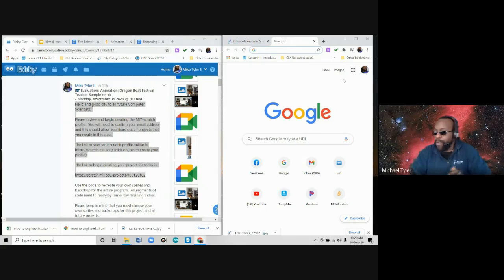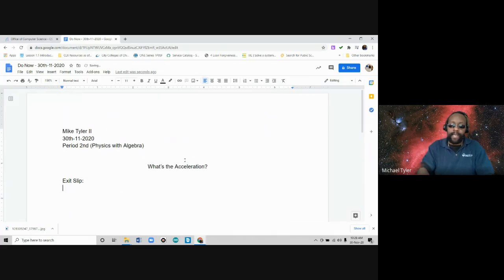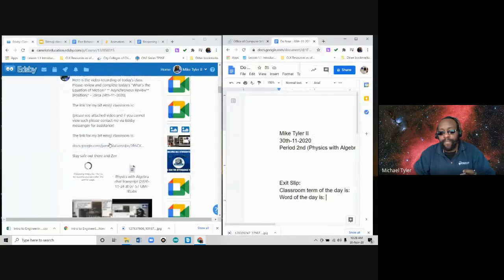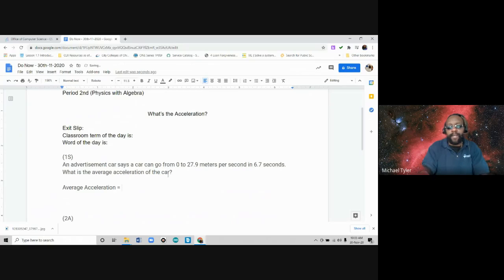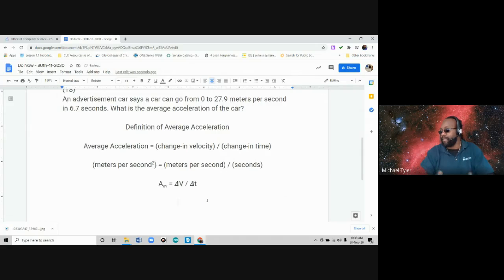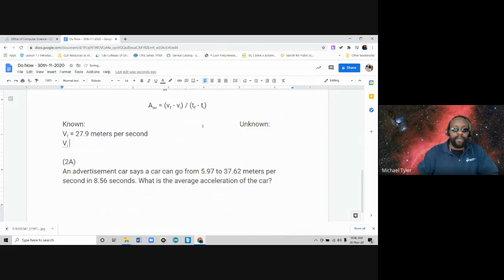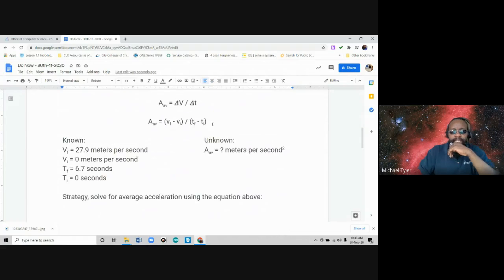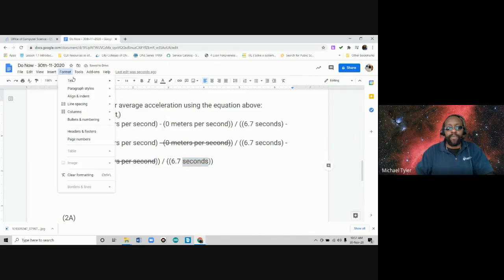Physics with Algebra 2020 11 30 at 08 00 GMT 8